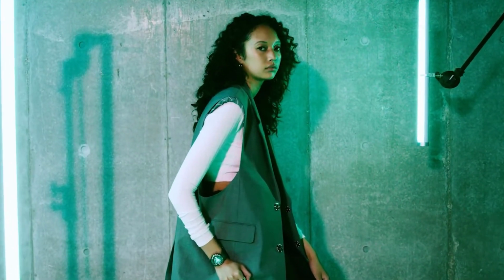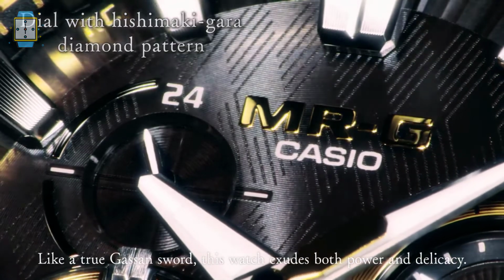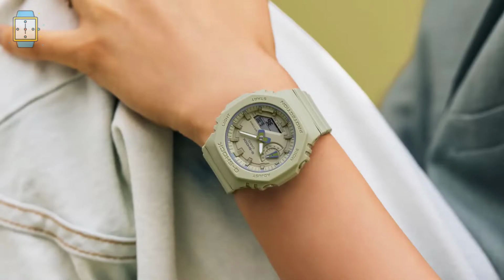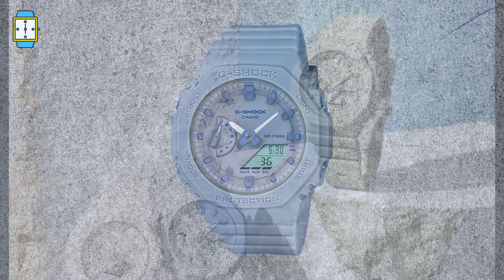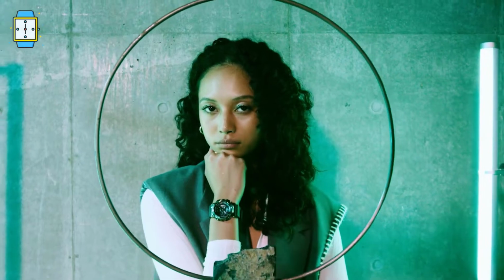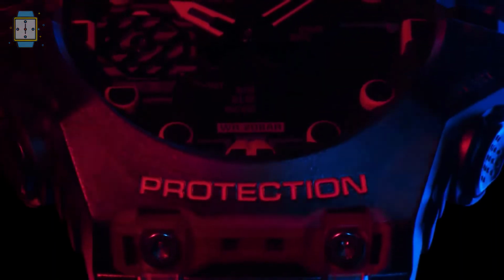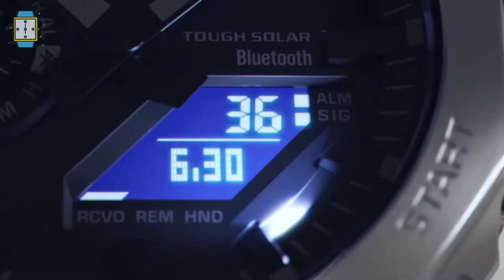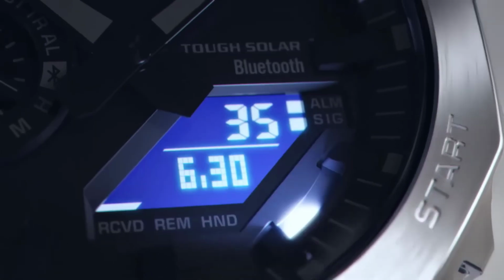5 Best G SHOCK Watches for Men's | Best G Shock Watch 2024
Are you looking for the Best G SHOCK Watch in 2024, look no further in this video we listed the 5 Best G SHOCK Watches for you, to learn more please visit the links given below👇

00:00 - Introduction

01:18 - 1. G-SHOCK MRG-B2000GA

03:15 - 2. G-SHOCK GMA-S2100BA

05:19 - 3. G-SHOCK GM S110

06:59 - 4. G-SHOCK GA-B001

08:52 - 5. G-SHOCK GM-B2100D

Please remember to leave a like and subscribe to our channel to see more videos like this in the future, and if you have any questions related to the products we listed here, leave a comment down below and I will get back to you as soon as I can!

All These products in this video belong to the website owner and
      the product owner.